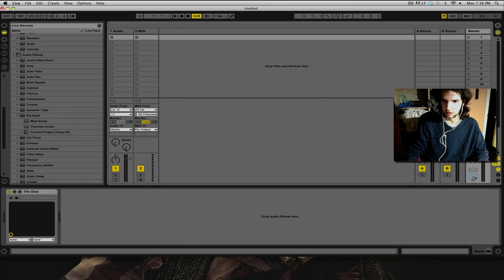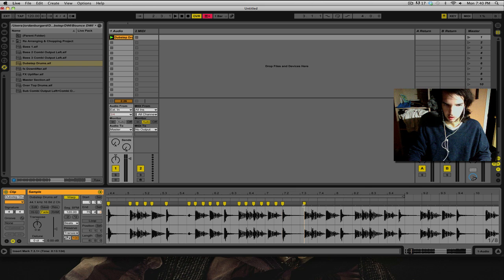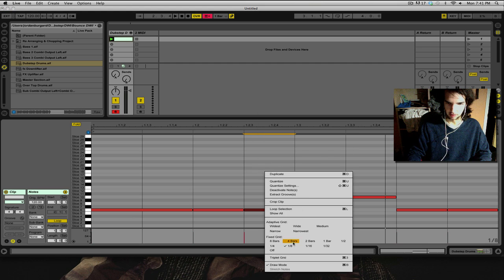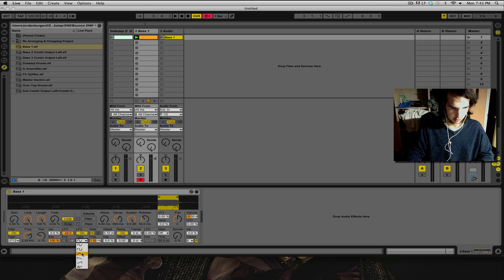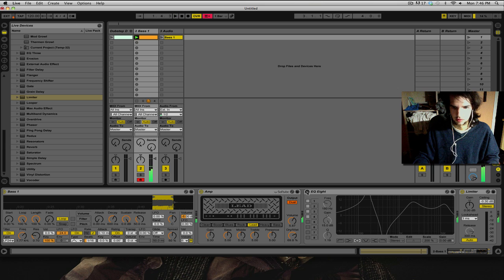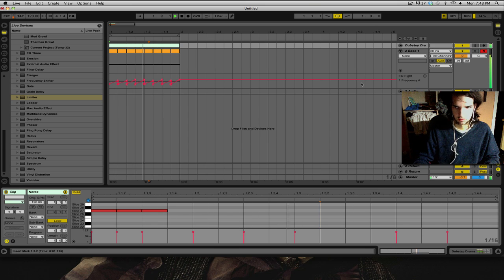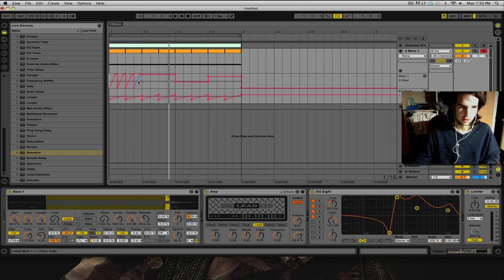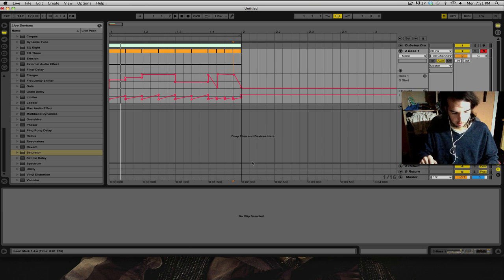Ableton 8.3.4 Resampling Your Bass!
In this video I will go over a brief description on how to resample your exported bass from another DAW. To create a much cool bass in Ableton Live. Join me in as I discuss some of my hidden tricks.